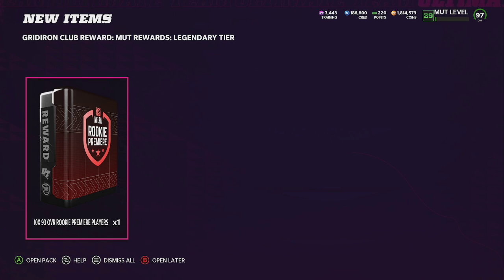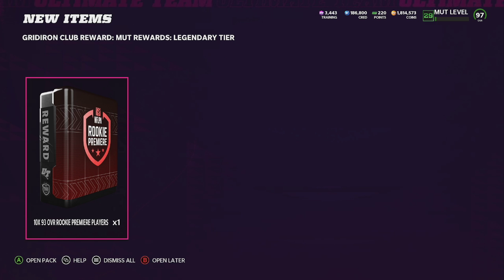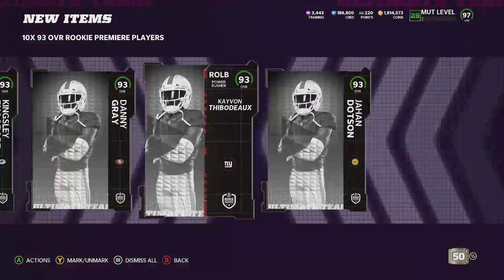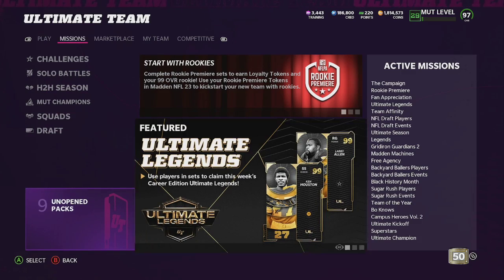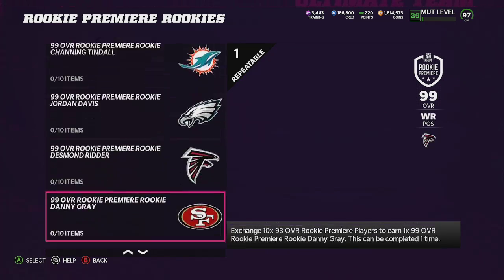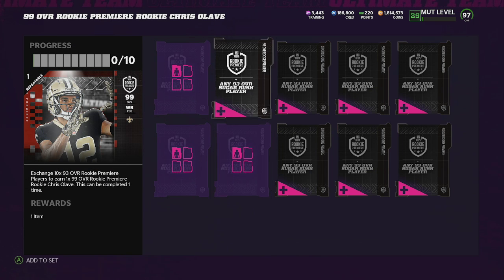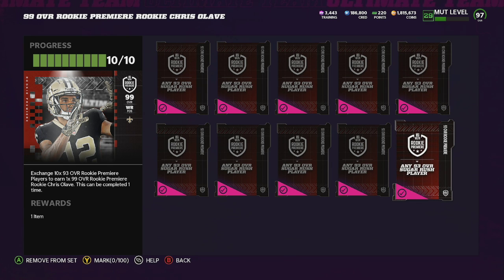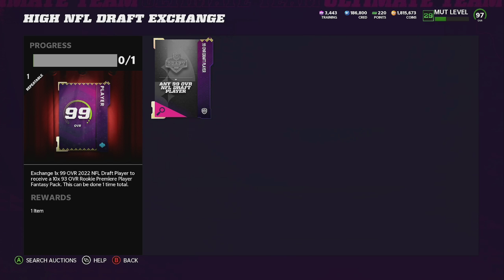FREE ROOKIE PREMIERE'S!! Rookie Premiere Info!! What YOU should do!!?? Madden 22 Ultimate Team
ROOKIE PREMIERE'S are FINALLY Here!! What should you do?!!! How to get a free one and how to get them for the LOW!! Start getting Ready for Madden 23 NOW!!

madden 22, madden 22 ultimate team, madden 22 franchise mode, madden 22 mobile, madden coin making method, madden 22 pack opening, madden 22 gameplay, how to get, goonew standing up at funeral, mut 22 leon sandcastle, ygopro, flightreacts madden 22, madden 22 face of franchise, madden 22 soundtrack, madden 22 golden ticket, best defense madden 22, kaykayes madden 22, madden 22 mobile, madden 22 rebuild, golden ticket madden 22, coin making method madden 22, madden 22 career mode, mmg wheel of mut madden 22, randall cunningham madden 22, madden 22 mut, madden 22 franchise, best offensive playbook madden 22, best theme teams madden 22, madden 22 update, madden 22 fantasy draft, raiders theme team madden 22, best coin making method madden 22, madden ultimate team 22, madden 22 qb career mode